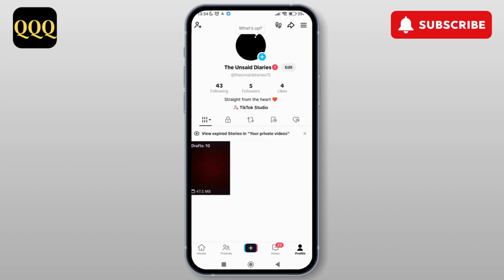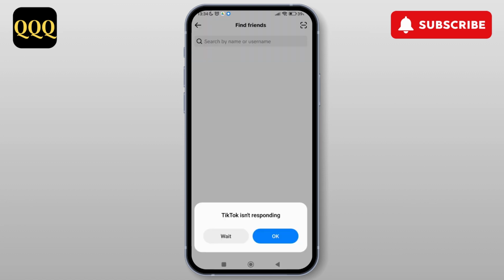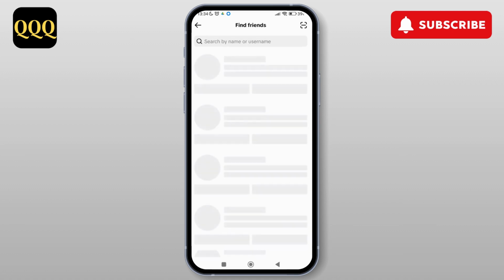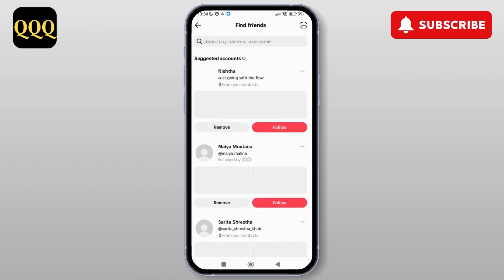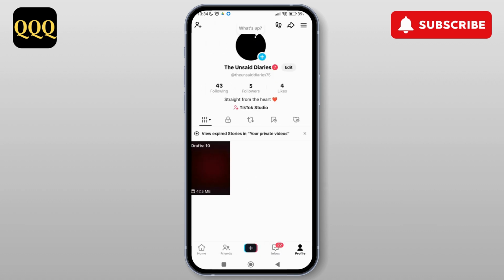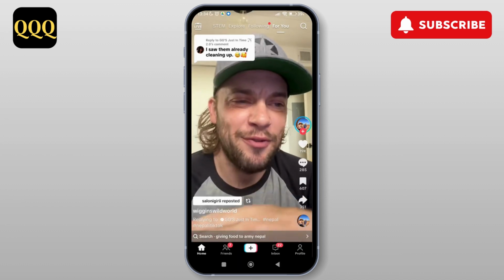How To Make A Group Chat On Tiktok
If you’ve ever wondered how to make a group chat on TikTok, this video is for you! Whether you want to start a group chat on TikTok with your besties, classmates, or a community you follow, this tutorial will show you how to set it up quickly and easily. Learning how to make a group on TikTok is super handy if you want to share videos, messages, and updates with multiple people at once.

In this video, you’ll learn:

How to start a group chat on TikTok step by step

How to add multiple people into a TikTok group chat

How to manage group chat settings on TikTok

What to do if you can’t create a TikTok group chat

Tips to keep your TikTok group chat organized